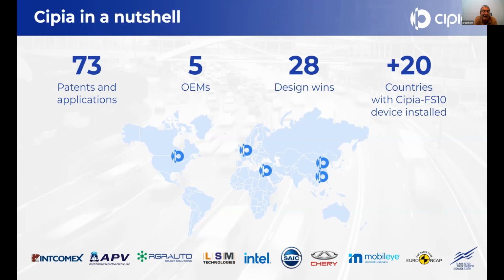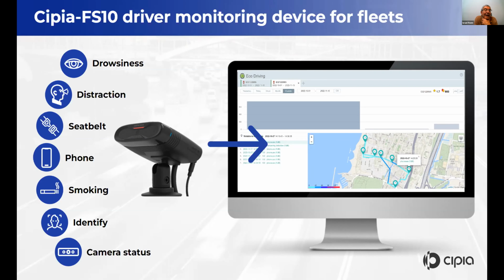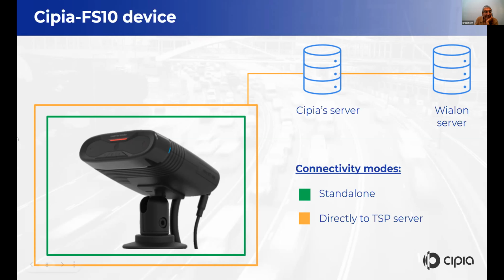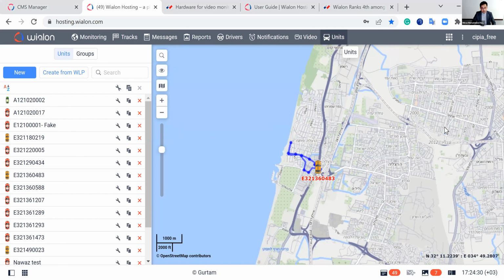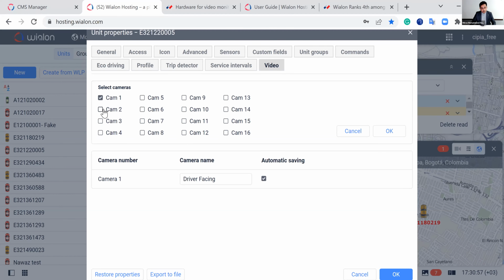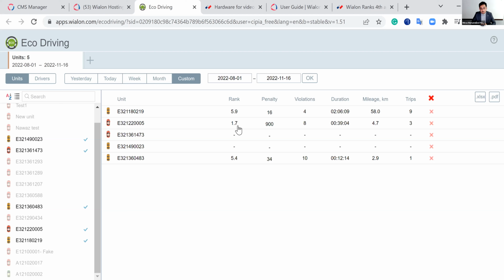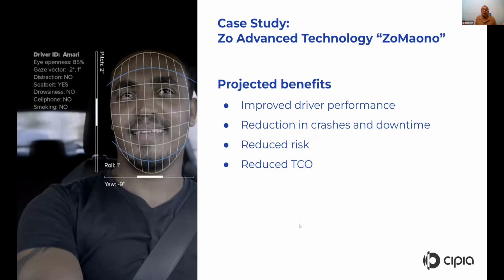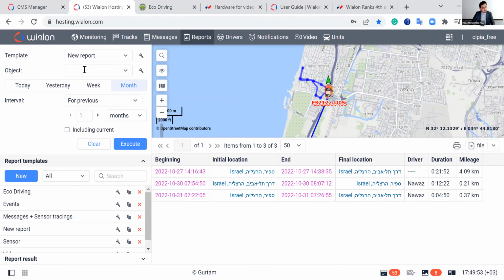Wialon and Cipia webinar: Leveraging video-based driver monitoring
The joint webinar will take you through the best practices of using driver monitoring in a fleet environment and will present the Cipia-FS10 device and its operation with Wialon.

Participants of the webinar will learn about:

- best ways to utilize driver monitoring data for fleet management purposes;
- Cipia-FS10, a device recently integrated with Wialon, its features of video telematics and driver state and actions monitoring;
- Wialon video telematics and fleet management features and how they work with Cipia-FS10;
- cost optimization tools and ROI with Cipia-FS10;
- a real-life case study demonstrating successful implementation of video-based driver monitoring.

Speakers:

Mirza Mohammed Nawaz, Technical Growth Manager, Wialon
Israel Ronn, Vice President Aftermarket Business, Cipia